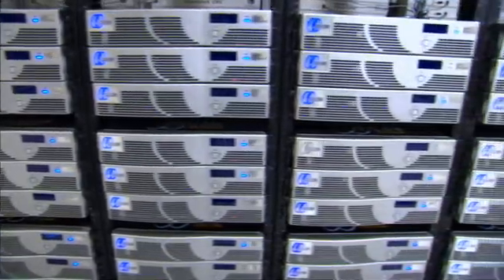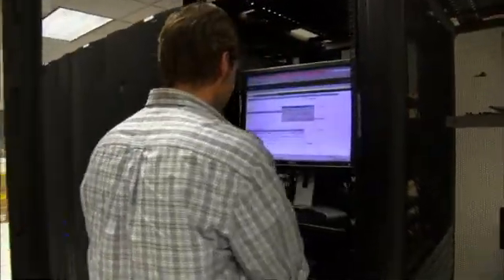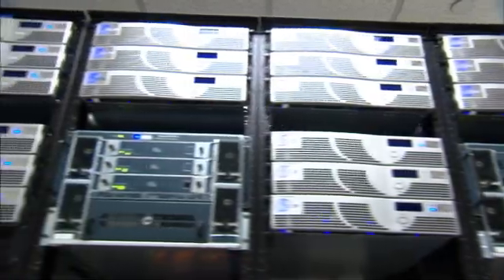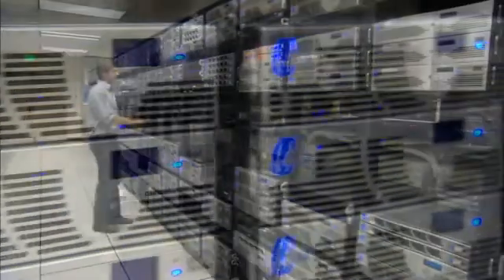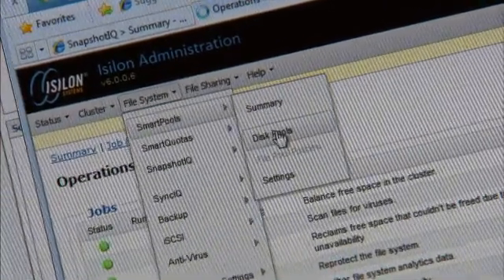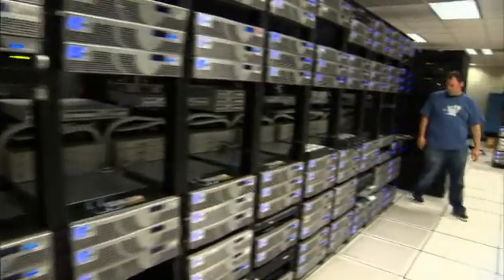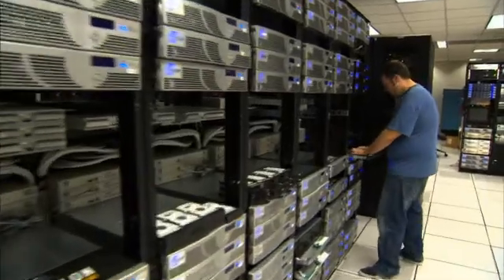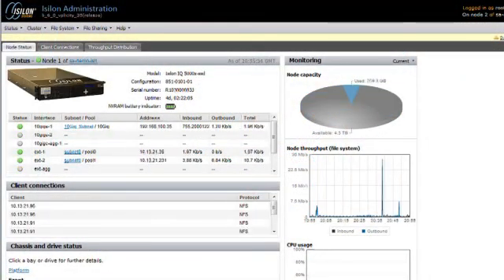The Isilon Scale-out Storage Platform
An introduction to the Isilon Scale-out storage platform.